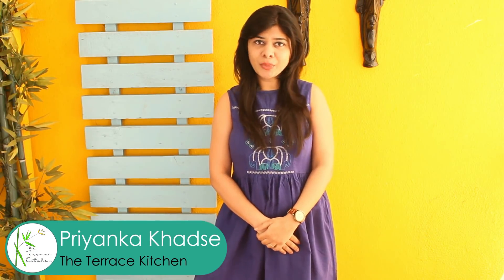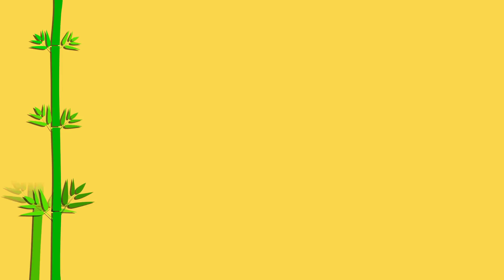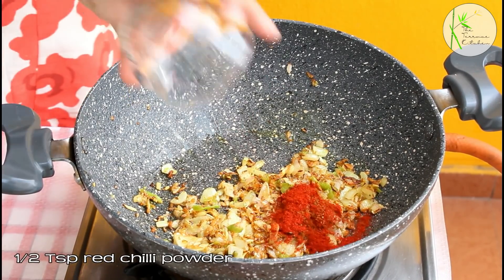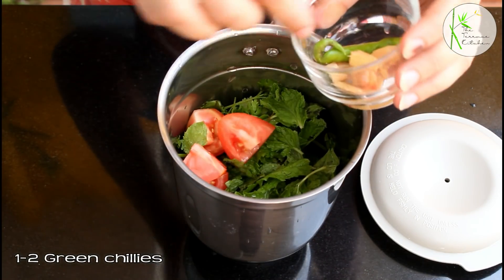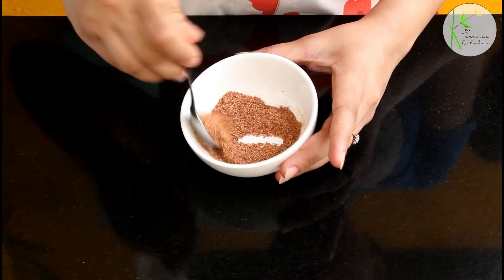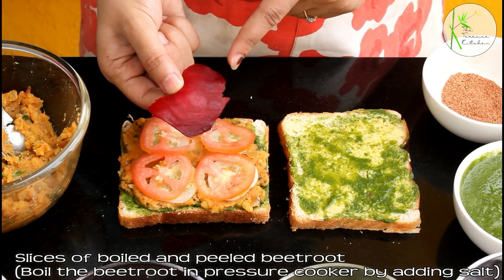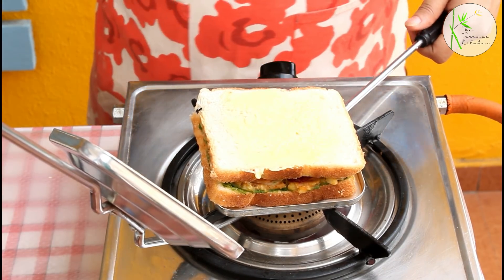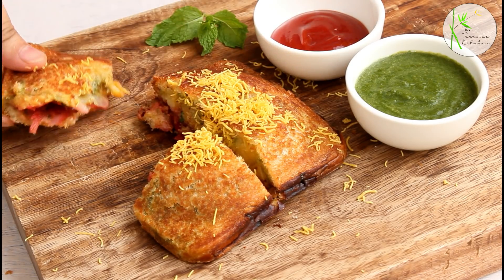Bombay/Mumbai Masala Toast & Chutney Recipe | Aloo Masala Sandwich | ~ The Terrace Kitchen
It is very easy to spot a stall selling sandwiches on the streets of Mumbai and I believe this is next popular street food after Vada Pav there. Having spent a few years in Mumbai, my favorite sandwhich is the Bombay Masala Toast! a perfect balance of spices and veggies bundled in crisp bread slices. Presenting the recipe of my favorite sandwich in this video. Enjoy!

[PRODUCTS USED]